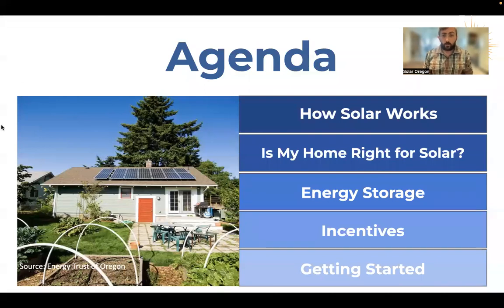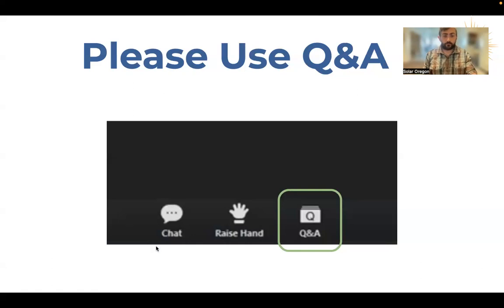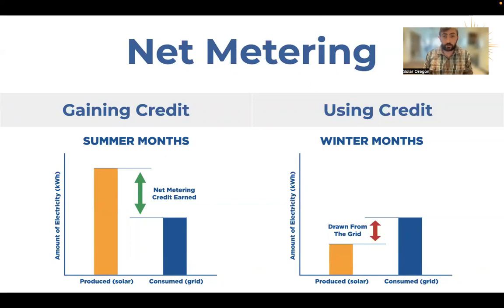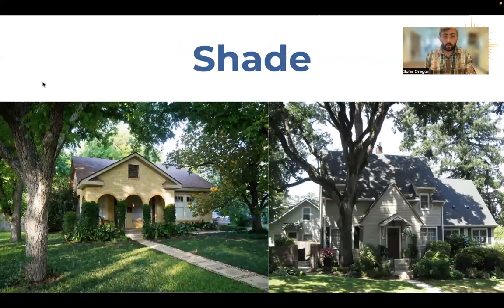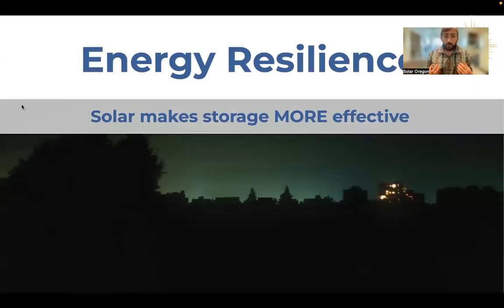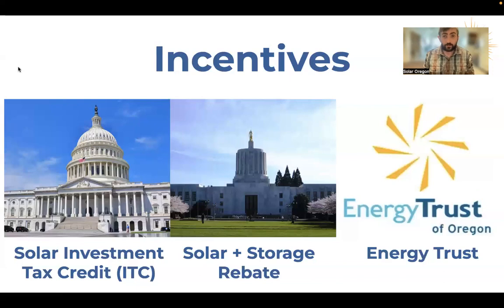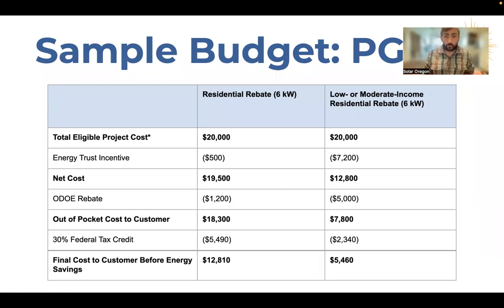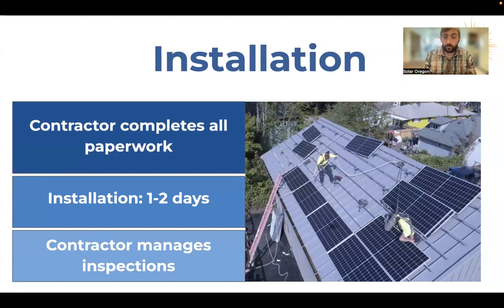How to Go Solar + Storage (11/18/22 webinar recording)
In this webinar we will answer your questions about how grid-tied solar energy and battery systems work, share information about incentives available, and help you take the first step to adding solar and or battery storage on your home or business.

This event hosted by Solar Oregon is free and open to everyone. RSVP for a link and call-in number to join the webinar.

This workshop is made possible with support from the Energy Trust of Oregon.